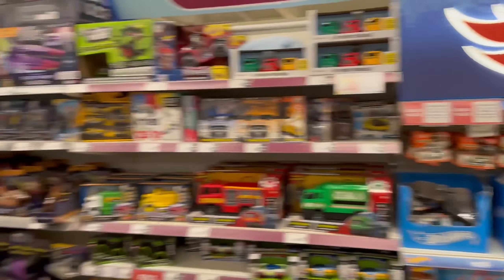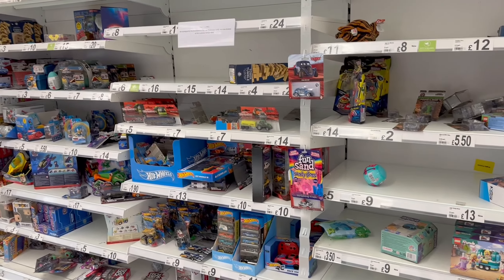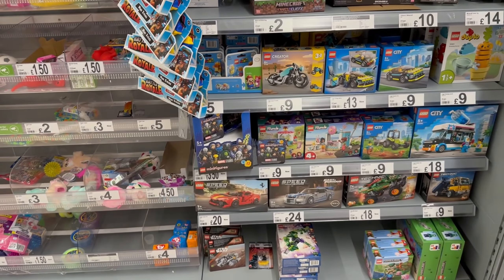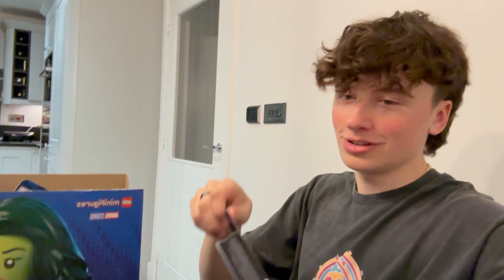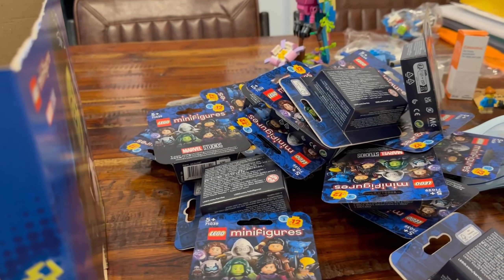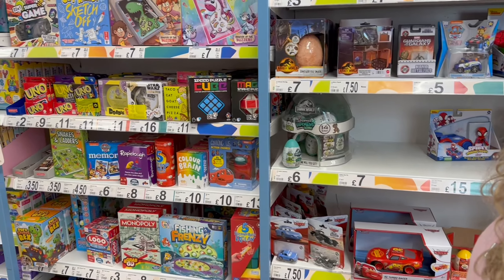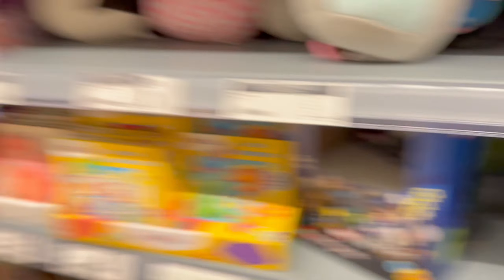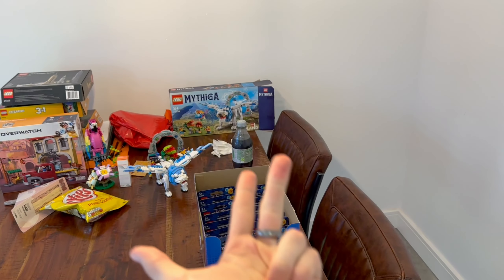Hunting For Lego Marvel CMF Series 2 Minifigures Early!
join me as I head to all of my local shops to hunt for the new marvel CMF series 2 minifigures early as some shops in the uk have them on their shelves right now 2 weeks before they are meant to be released!